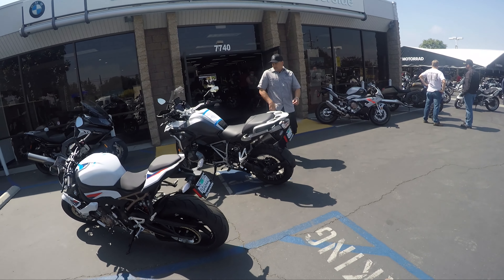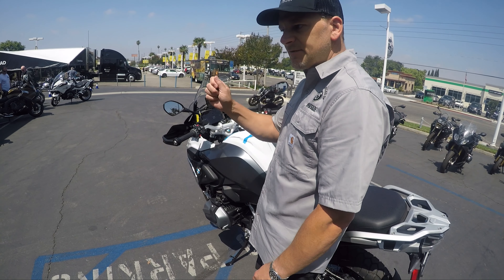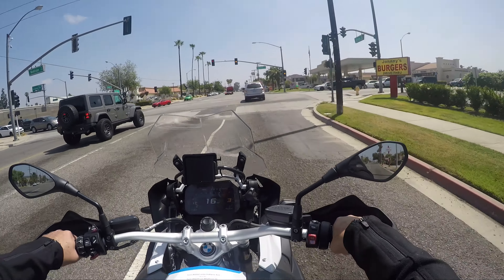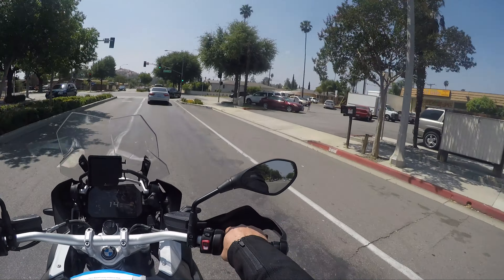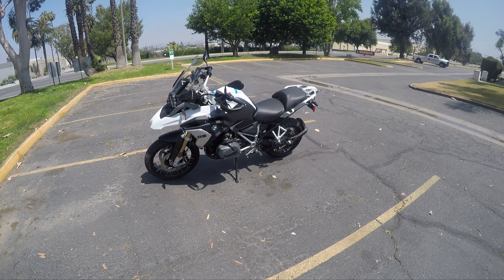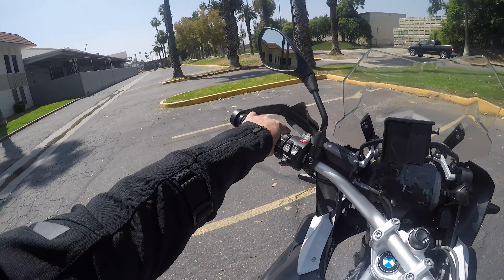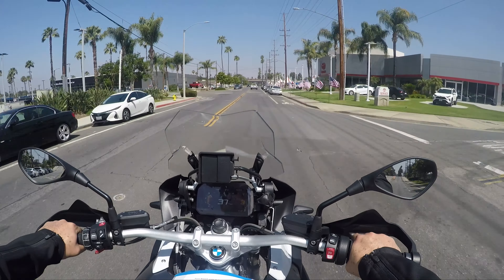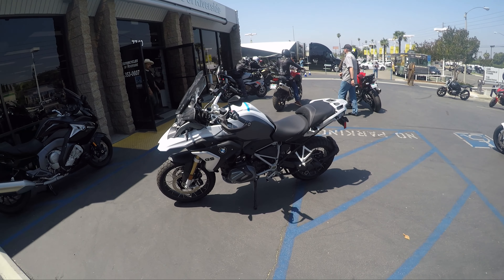2020/2021 BMW GS 1250 Short Review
Short review of the comfortable GS 1250